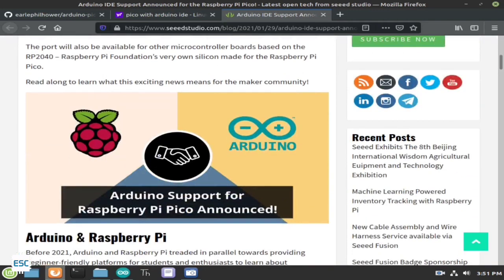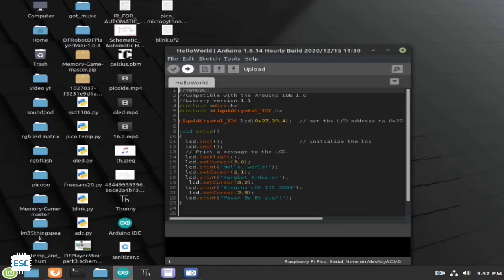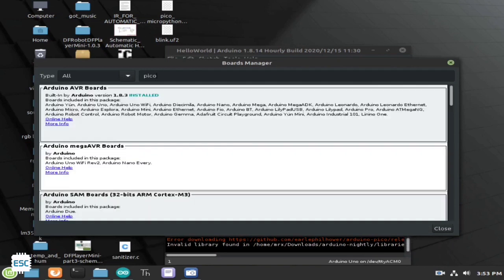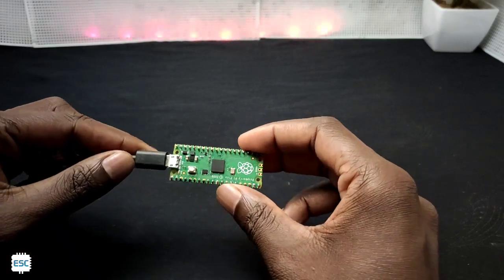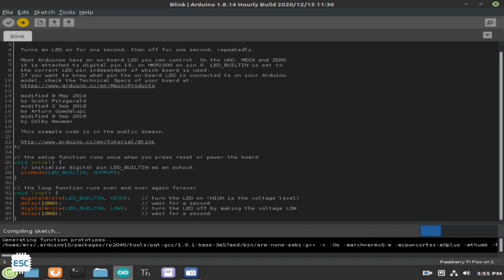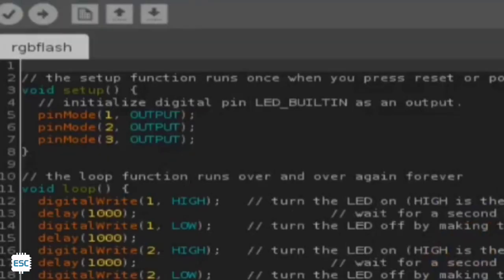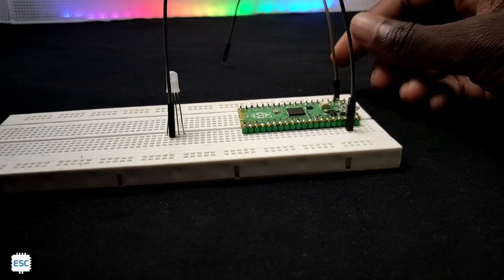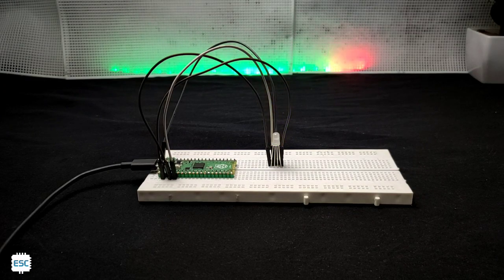How to Program Pico with Arduino IDE | Raspberry Pi PICO with Arduino IDE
|n this video tutorial, I am going to show you how to upload code to raspberry pi pico using arduino ide.

EDISON SCIENCE CORNER

This channel is all about science and tech videos.
No fake thumbnails
No fake content

IoT projects, tutorials

Arduino projects,tutorials

diy stuffs

blynk app projects

science projects

BOARD URL

**should use a current limit resistor while working with LED

___lets connect____